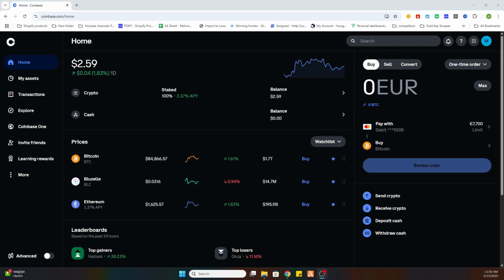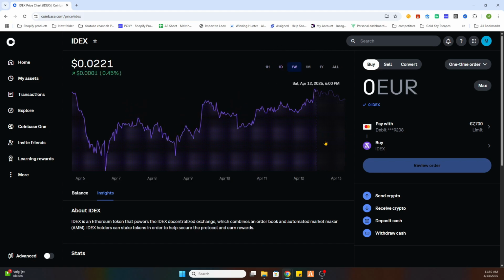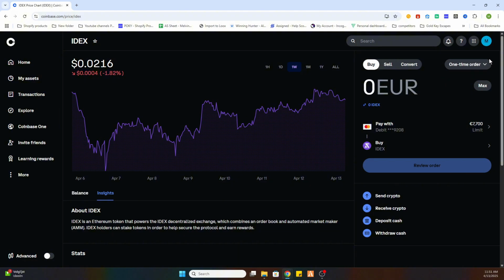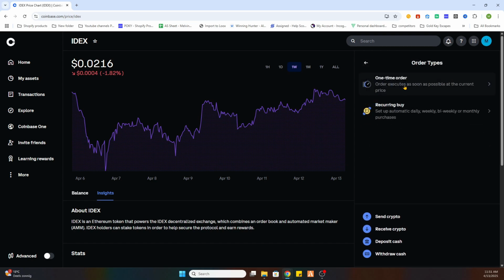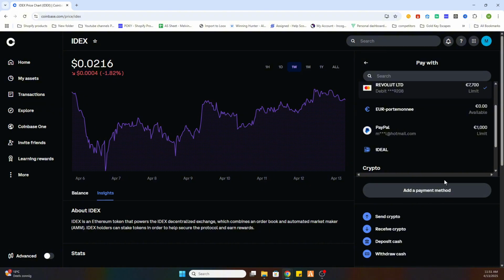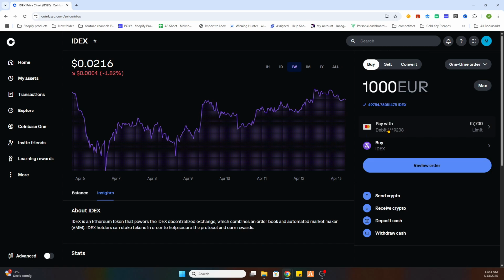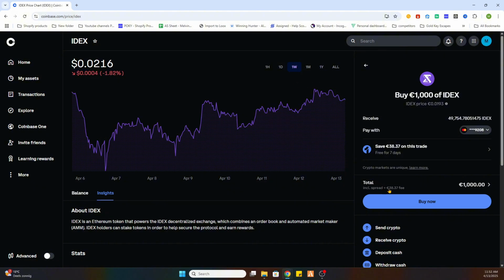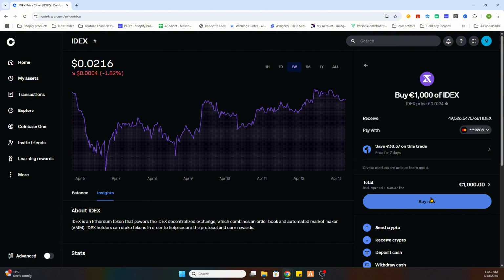How to Buy IDEX Token on Coinbase (Step By Step)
Want to invest in IDEX token but not sure how to get started? In this step-by-step tutorial, I’ll show you exactly how to buy IDEX token on Coinbase, one of the most trusted crypto platforms. Whether you're new to crypto or just looking to expand your portfolio, this guide makes it simple.

🔹 Learn how to buy IDEX crypto
🔹 Discover how to buy IDEX coin
🔹 See how to buy IDEX token on Coinbase
🔹 Find out more about IDEX crypto and Coinbase trading

Sign Up & Get Free Bitcoin on Coinbase

In this video, I walk you through how to buy IDEX crypto and what you need to know before purchasing on Coinbase. Perfect for beginners looking to dive into the IDEX coin world!